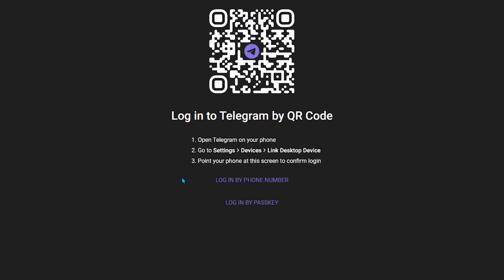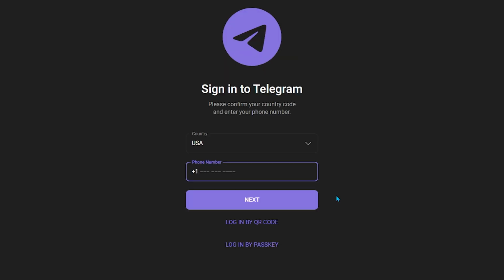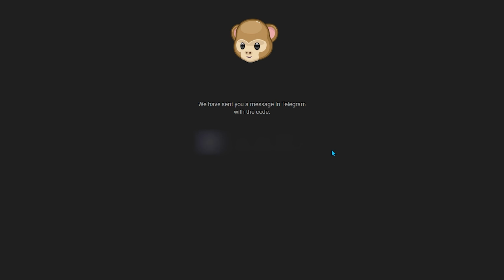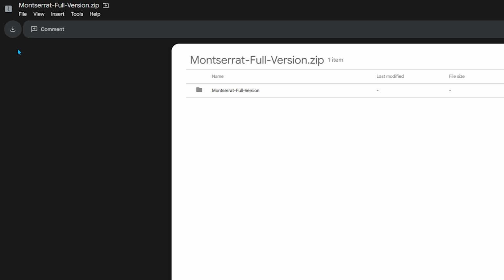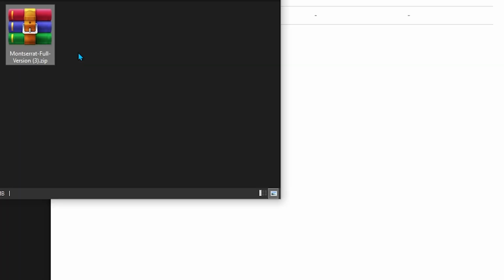How To Convert Links To Files in Telegram (𝟮𝟬𝟮𝟲) | 100% WORKS | NO Yapping, To The Point & EASY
Without Yapping, Here's How To Convert Links To Files in Telegram. First click Google Chrome on your home screen to open the browser and wait until it fully loads on your computer. Once the browser is ready, click search on your Google Chrome browser by selecting the address bar at the top of the window so you can type a website address. Next, type web dot telegram dot org carefully into the address bar and press Enter on your keyboard to open the Telegram Web page. When the website finishes loading, click log in by phone number to access your account. Enter your phone number in the field provided, making sure you select the correct country code before typing your number. After entering your phone number, click next to send a code to your phone number for verification. Wait until you receive the verification code on your phone, then enter your code in the field provided, and you will be automatically logged in to your Telegram account. Once you are successfully logged in, click search at the top of the Telegram Web page to find the contact or group containing the link you want to convert to a file. Then type the name of the contact or group in the search field and wait for the result to appear. Once it appears, click the contact or group to open the conversation. Click the link you want to convert to a file so it opens properly. After opening the link preview, click the download icon in the top left corner to begin downloading the file to your computer. The file will automatically download, so wait until the process is fully complete. Once the download is complete, click the download icon in the top right corner of your Google Chrome browser to view your downloaded files. Click the folder icon for the downloaded file to open its location, and the downloaded file will automatically appear on your device, ready to access or use. Congratulation, In this video you just learn everything about How To Convert Links To Files in Telegram, so this video is really perfect for people who are interested and looking for a topic related to : how to convert links to files in telegram, how to convert links to files with telegram, telegram how to convert links to files, how to convert links to files telegram, how to convert links to files on telegram, how to convert links to files using telegram, convert links to files in telegram, convert links to files on telegram, convert links to files telegram, telegram convert links to files guide, telegram convert links to files tutorial

Guide Hub